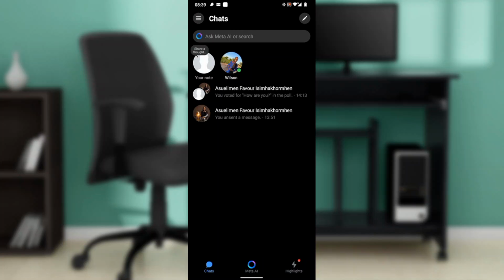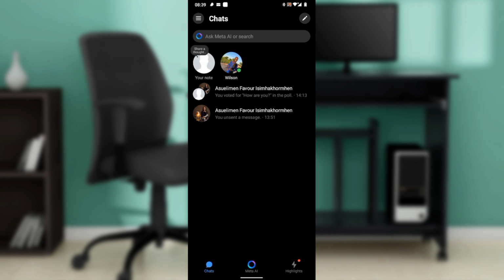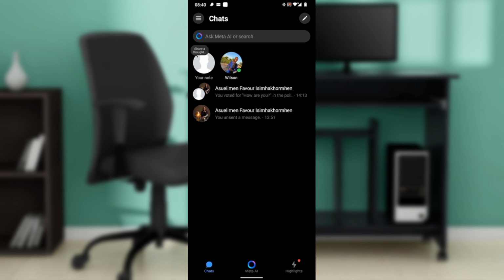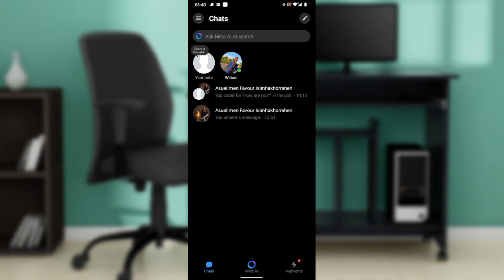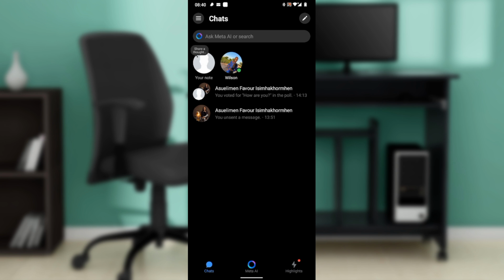How To See Unsent Messages In Messenger (Quick Tutorial)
In this video I will show you How To See Unsent Messages In Messenger. It would be good if you watch the video until the end so that you don't miss important steps.